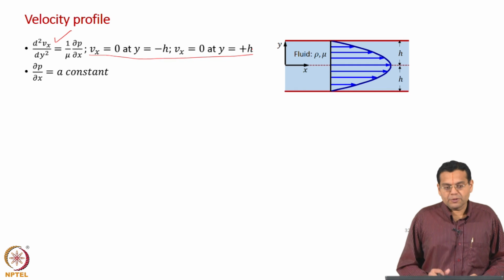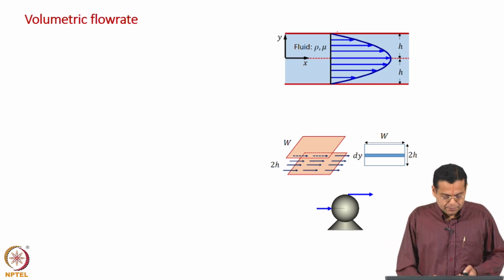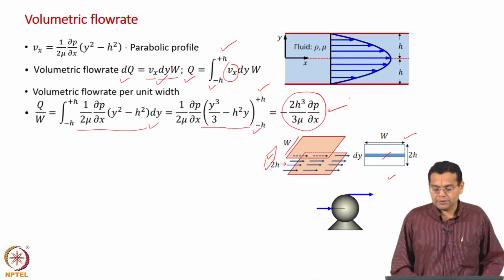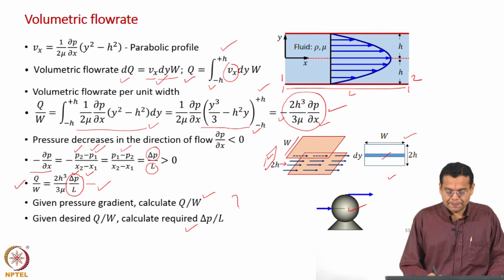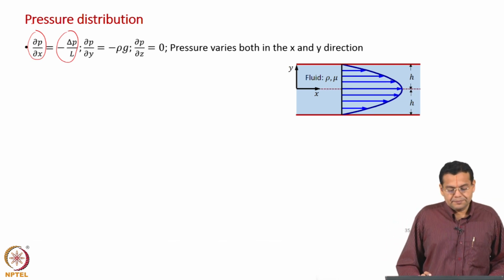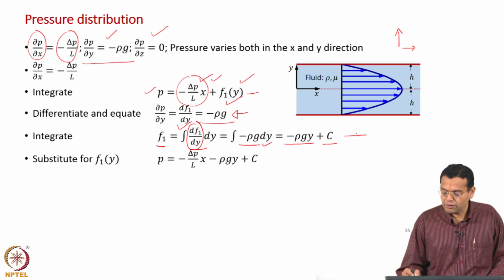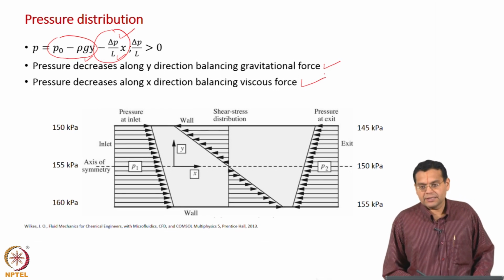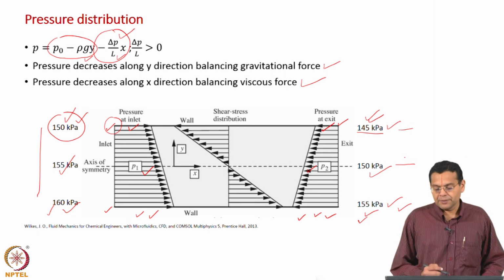#94 Planar Poiseuille Flow | Velocity & Pressure Distribution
Mastering Planar Poiseuille Flow! This video derives the parabolic velocity profile and explores the pressure distribution within this type of flow. We'll use the Navier-Stokes equation and apply relevant boundary conditions to arrive at these important solutions.